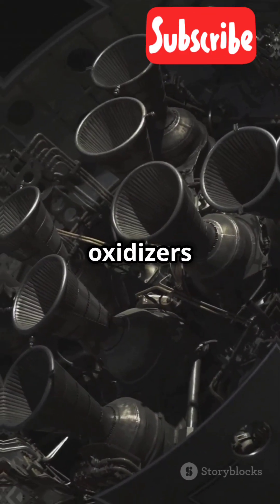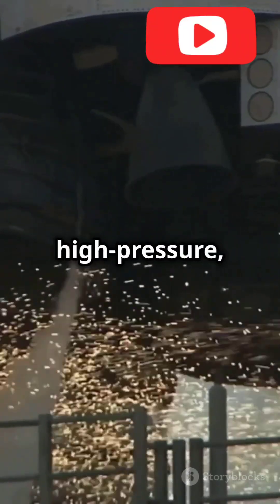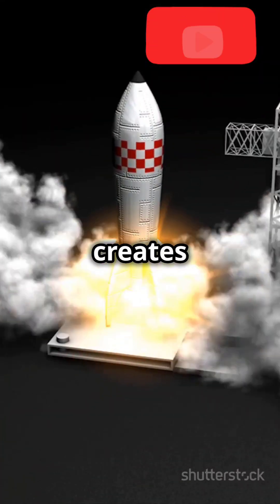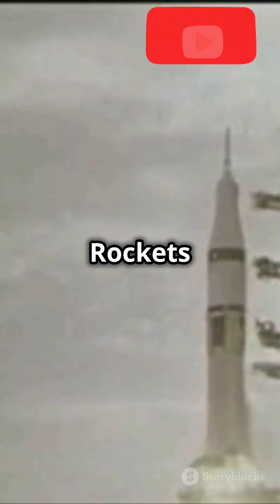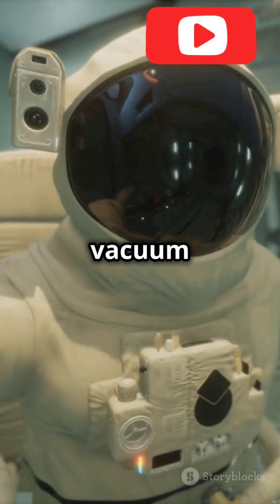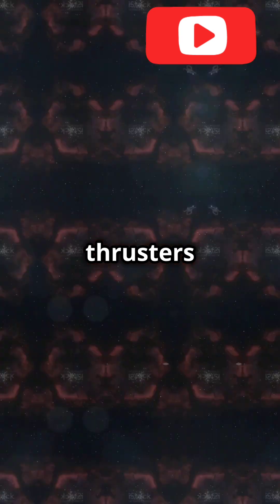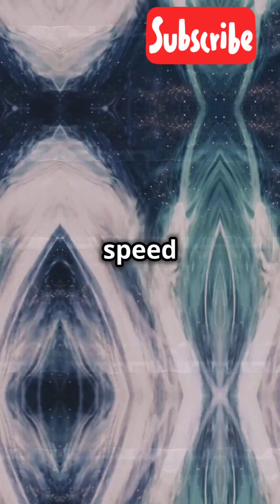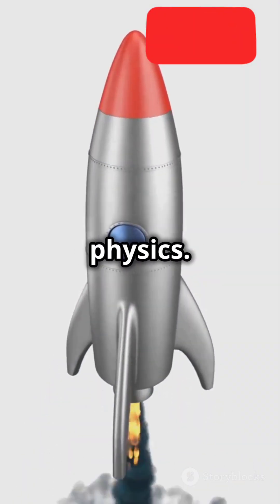"Breaking Down Rocket Propulsion: How Rockets Operate in Space"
"Discover the fascinating science behind rocket propulsion and how rockets operate in the vacuum of space. Learn how they manage to navigate, accelerate, and change directions in an environment with no air or resistance."